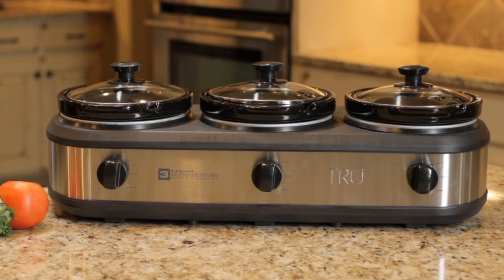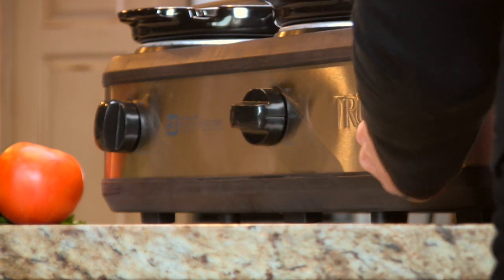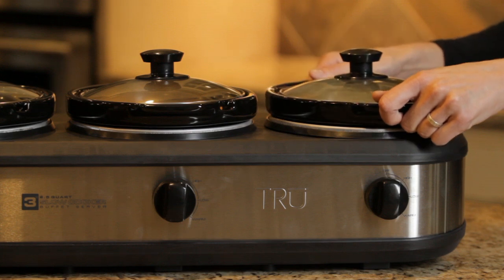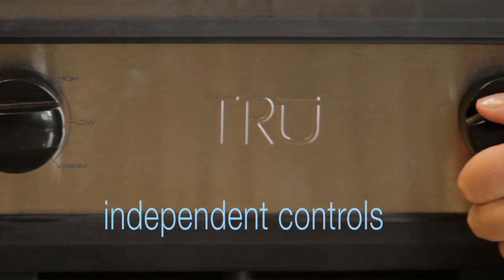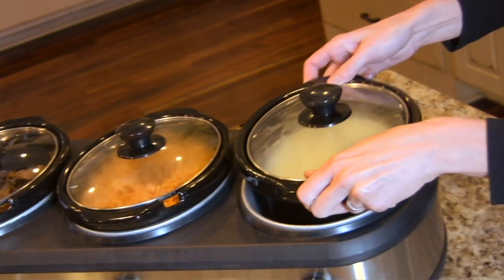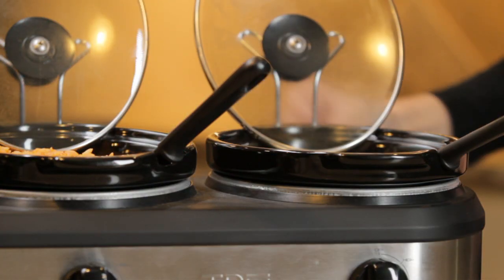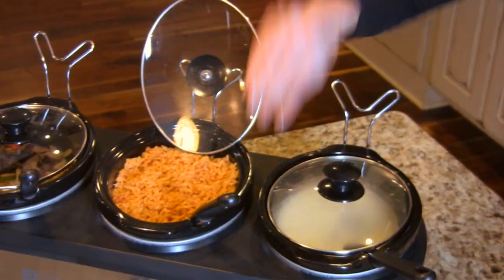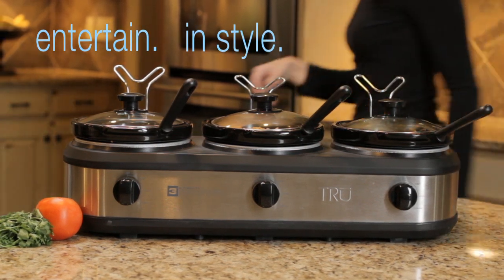TRU 3 Crock Buffet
The TRU 3 crock buffet: innovative and perfect for entertaining at home.  Model BS-325 and BS-325LR.